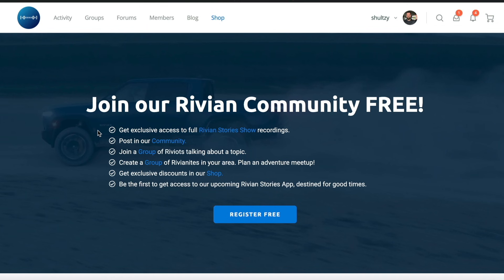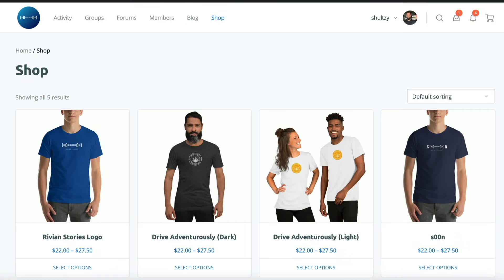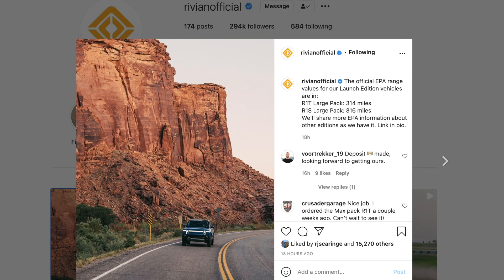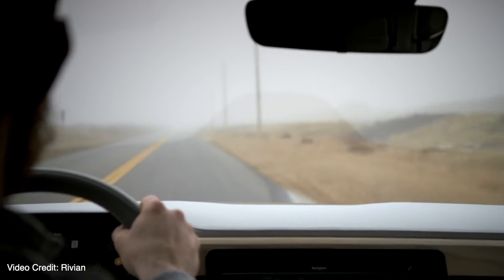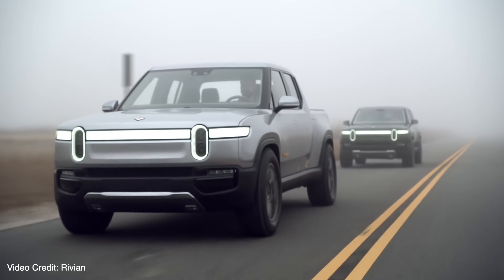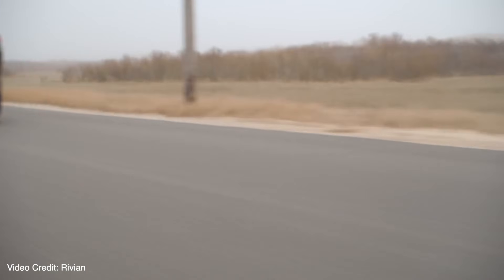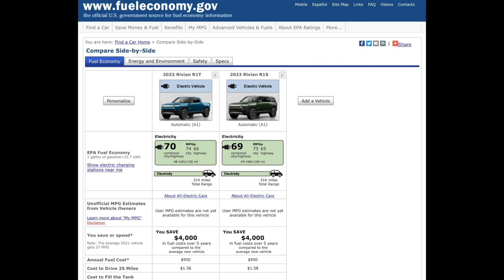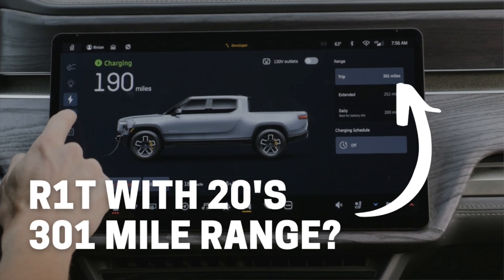Rivian R1T & R1S Official EPA Ranges - 314 and 316 Miles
The official EPA range values for Rivian R1T and R1S Launch Edition vehicles are in:
R1T Large Pack: 314 miles
R1S Large Pack: 316 miles

Jimmy is shocked. Skyler has questions. Kyle is looking at his first love...the 22's...with fond daydream memories.

Post your questions and insights in the comments!